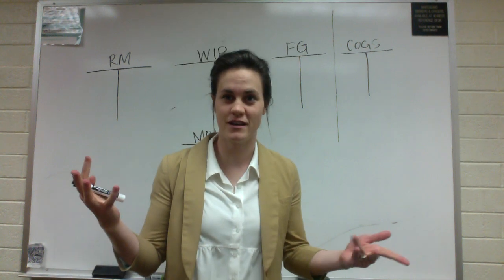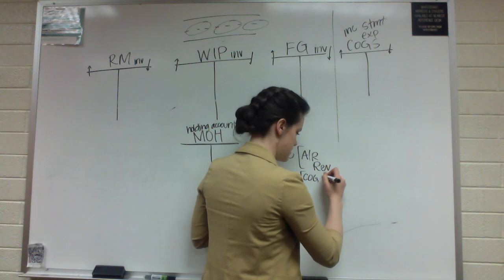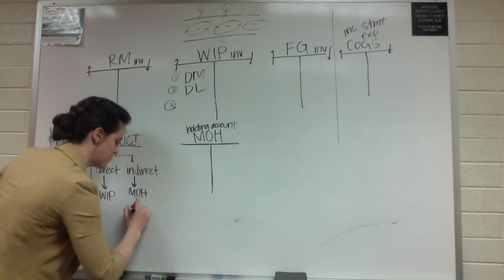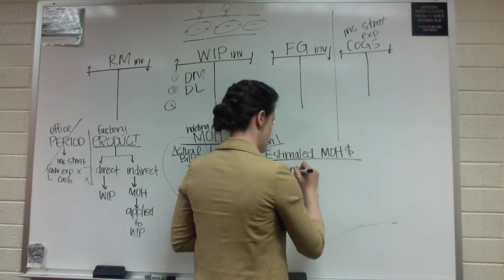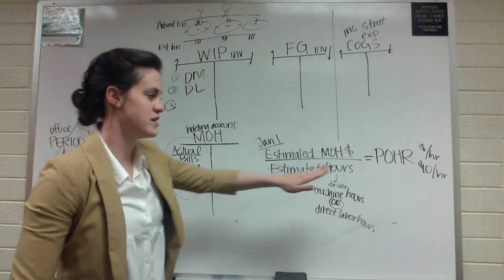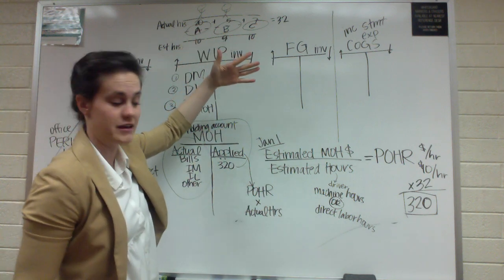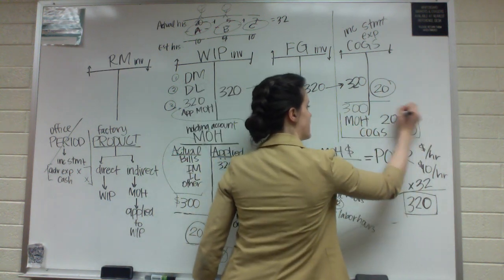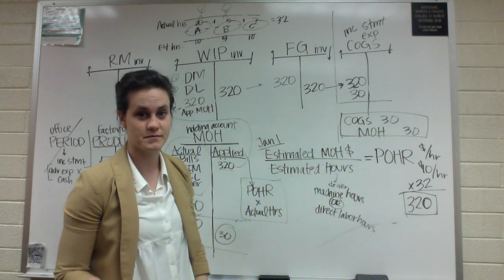McKell Manufacturing Cost Flow Discussion